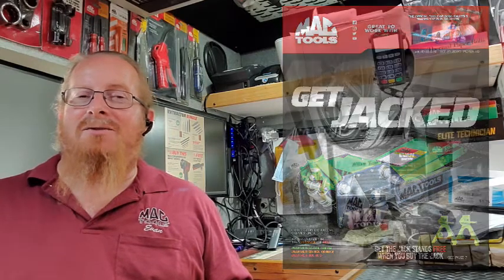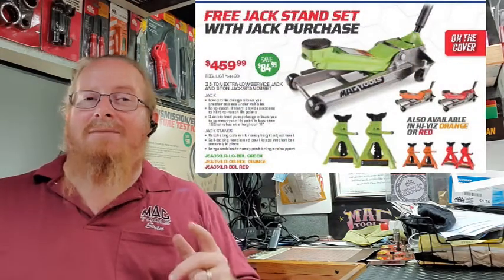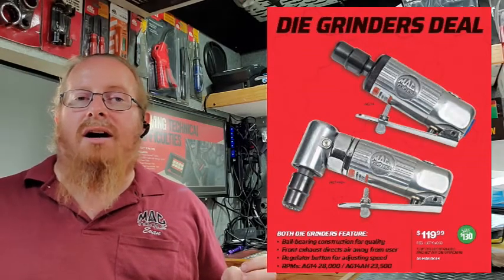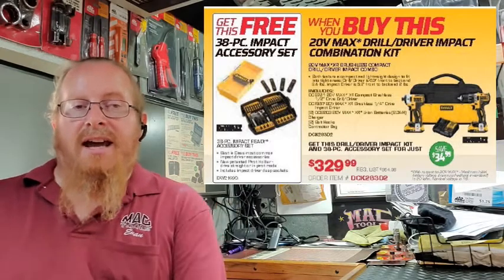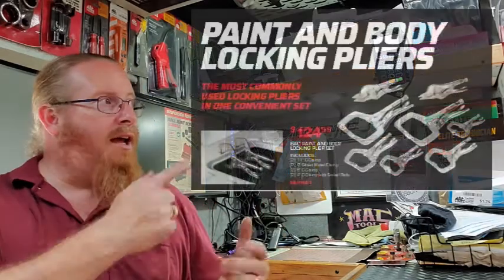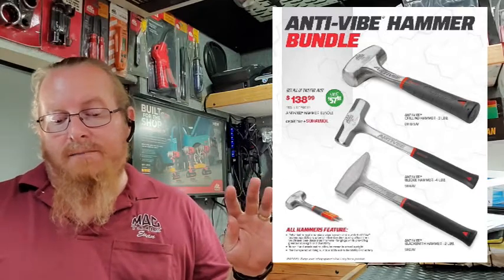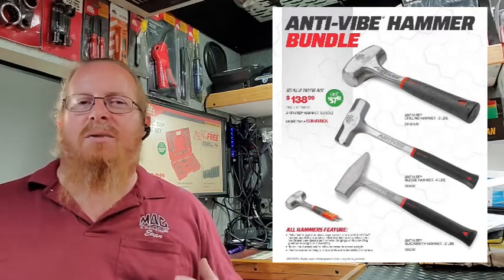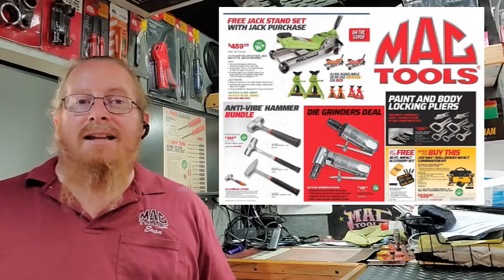Flyer 10 Highlights from Mac Tools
Check out the highlights from Mac Tools Flyer 10, available from your Mac Tools Distributor.